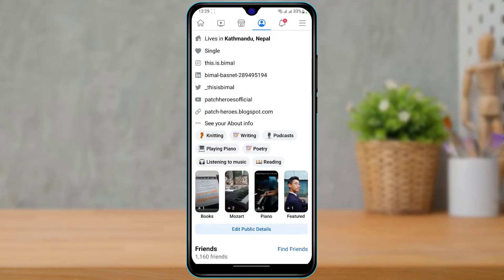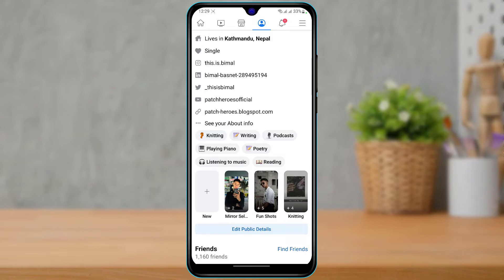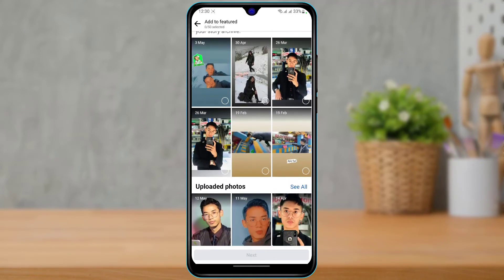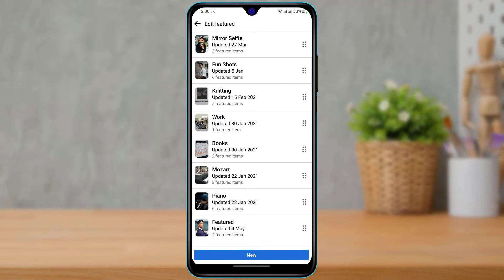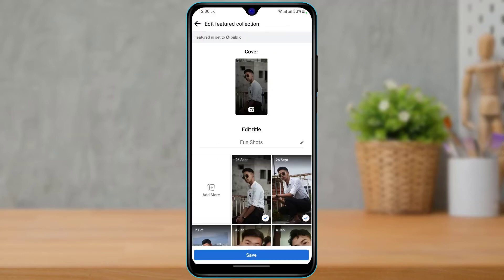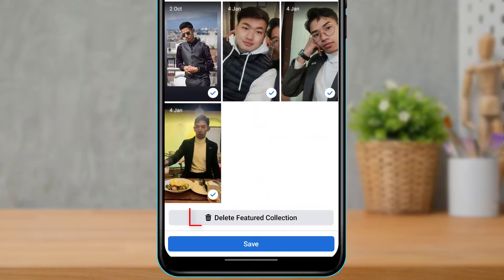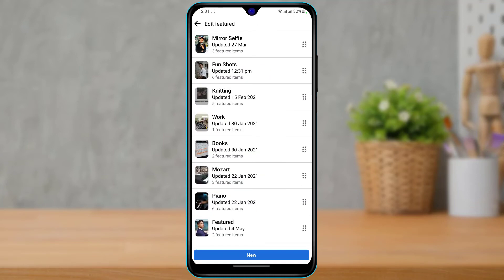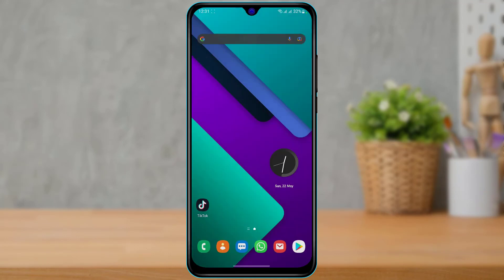Facebook Featured Photos Settings !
In this tutorial video, I will quickly describe to you some of the basics of the Featured tab of Facebook.

0:00 Introduction
0:31 What is Facebook Featured?
0:52 Add New Featured Collection
1:13 Edit Featured Section
1:35 Add Covers to Featured
1:44 Edit Featured Titles
1:49 Add More to Collection
1:59 Delete Featured Collection
2:11 General Knowledge
2:33 Outro: Final Verdict